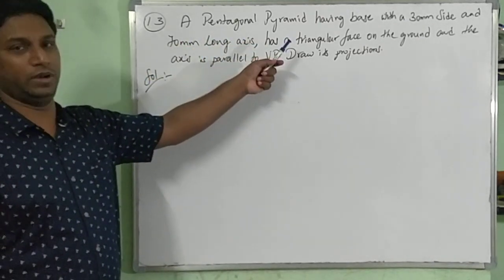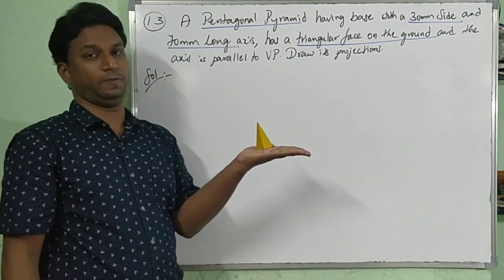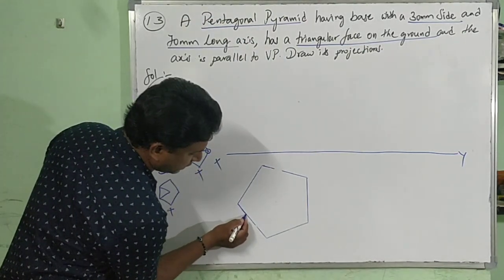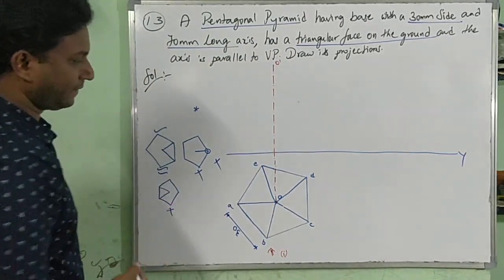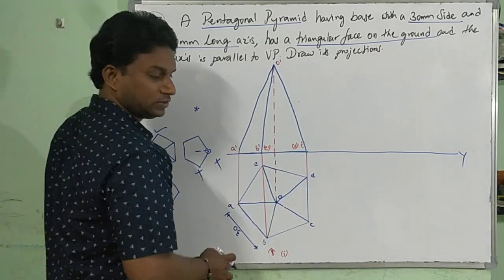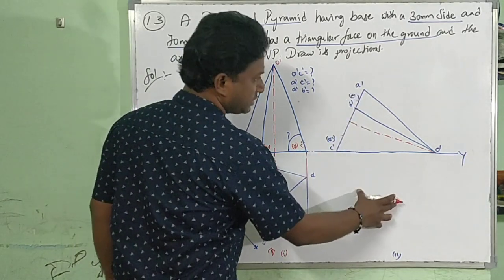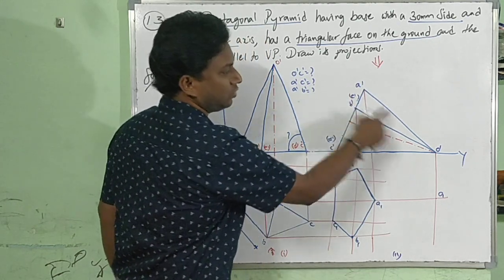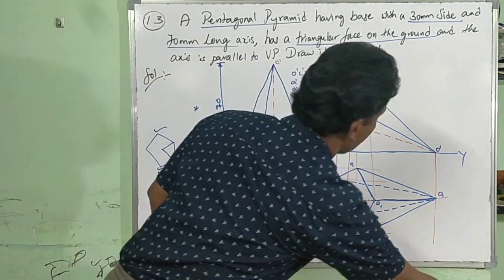Projections of Solids - I_Problem_13